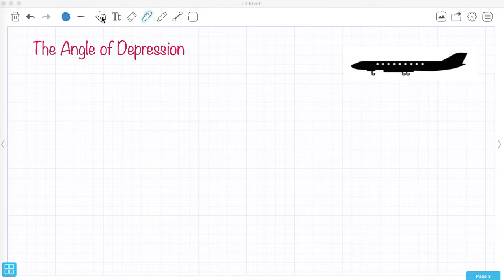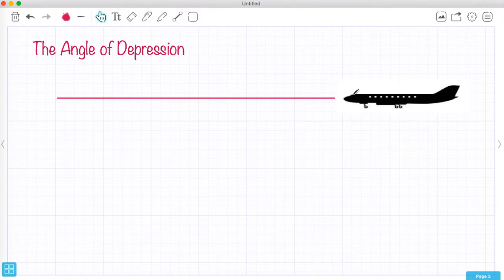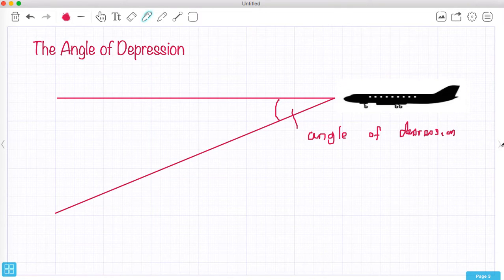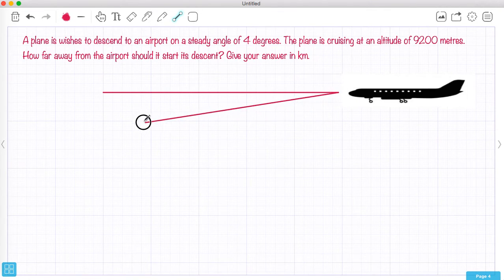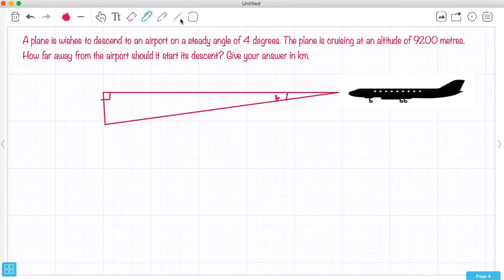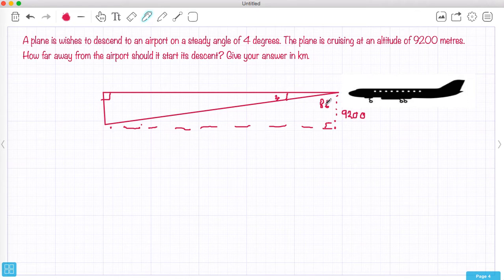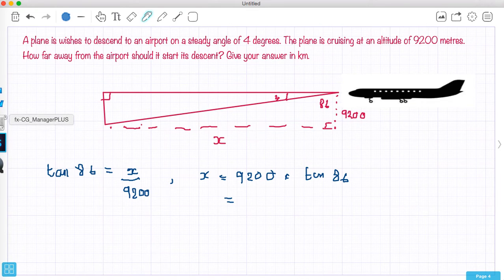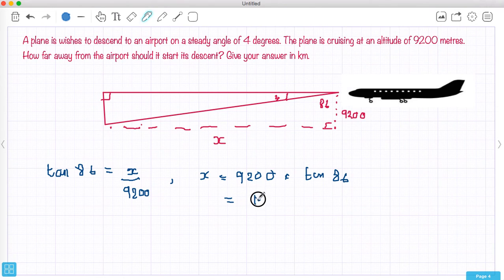Angle of depression